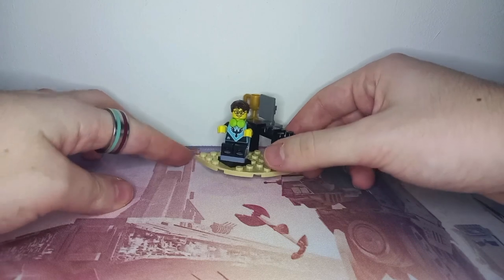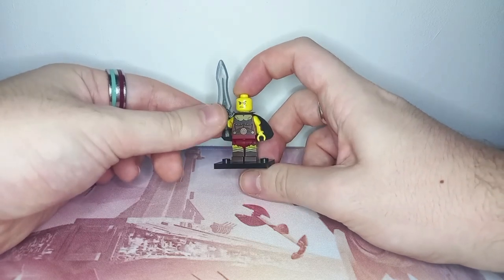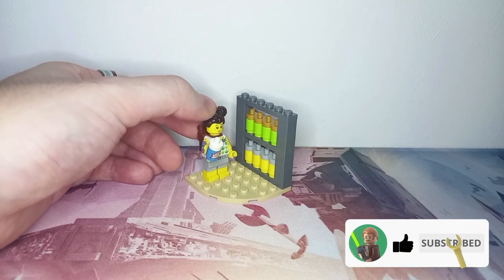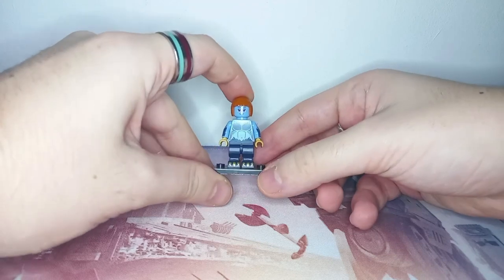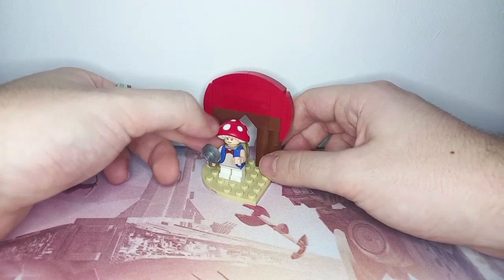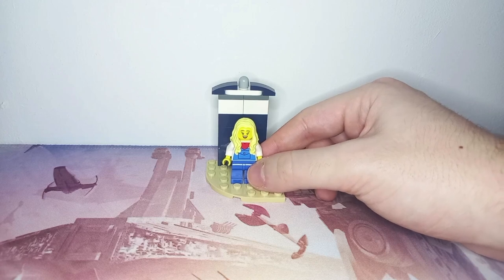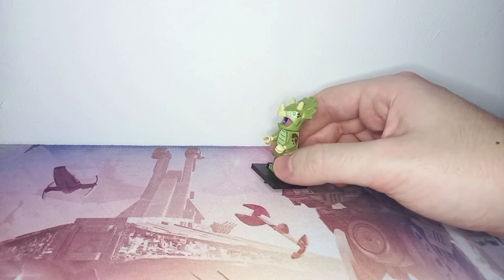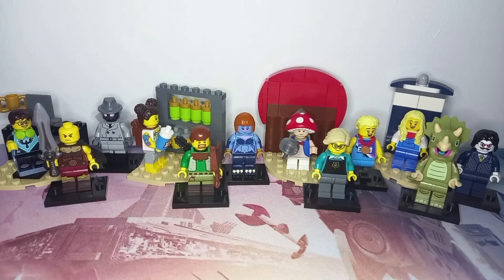Actually Building My Custom LEGO CMF Series 25 Minifigures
Last month I made customs using the pieces from the new Series 25 LEGO CMF and I think it's about time I actually made them. Especially having gotten the full series using the new QR codes on the bottom of each box.